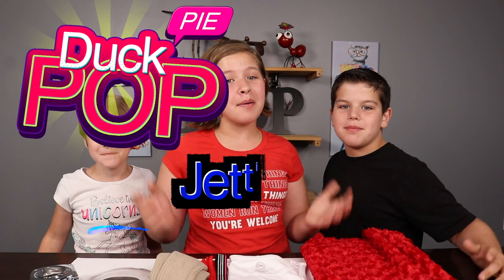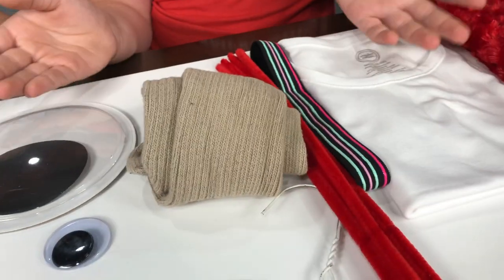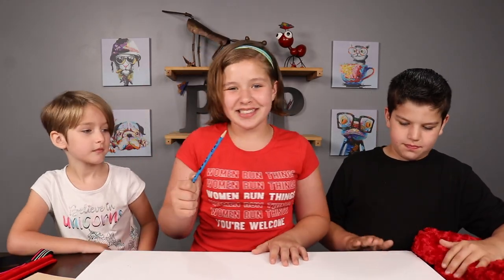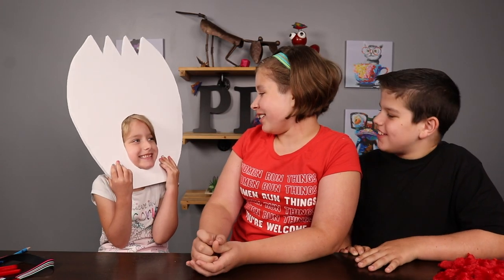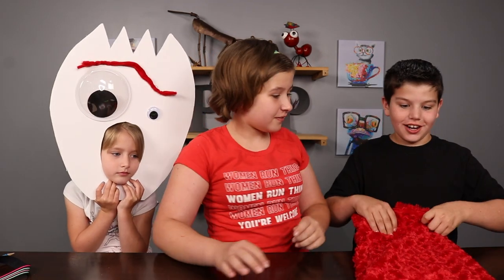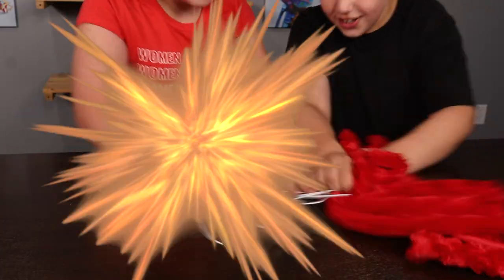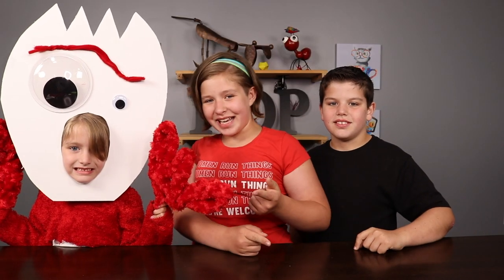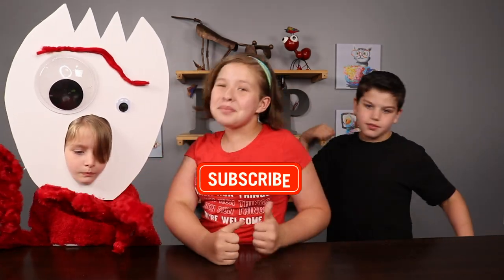OMG!! REAL LIFE FORKY!!! We Made A Toy Story 4 FORKY Outfit!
We thought TOY STORY 4 was SO AWESOME, We Turned Nola into a Real Life FORKY... Then we went to the Fair!